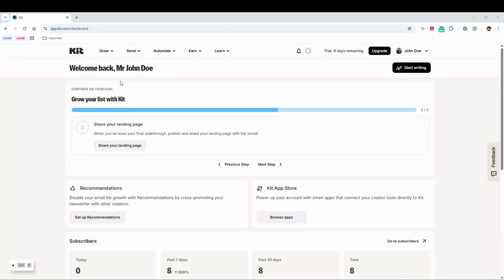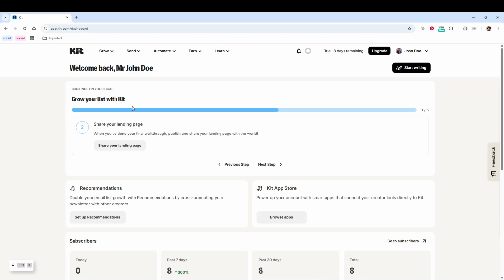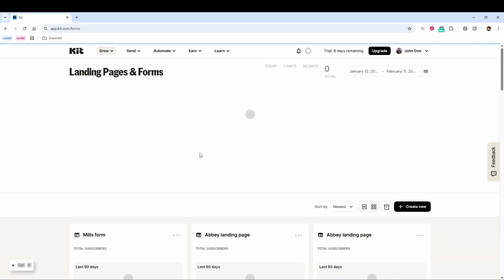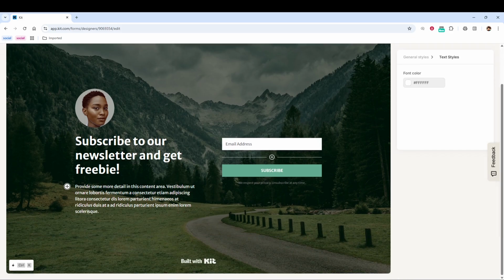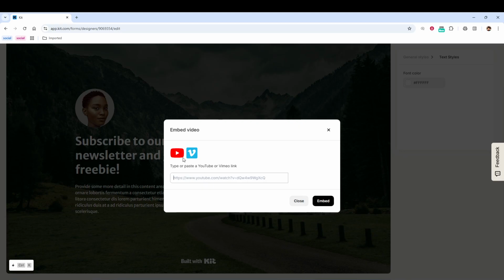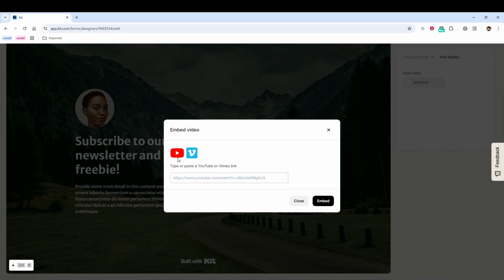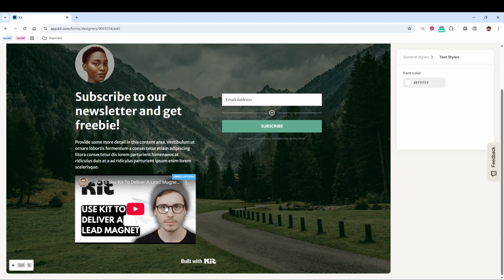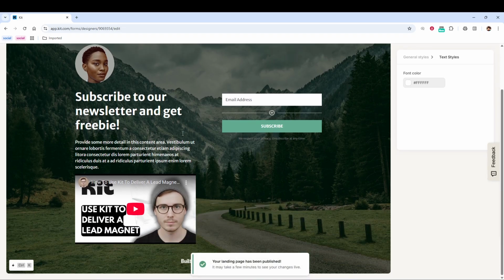How To Get My Video To Play On Kit Landing Page [2026 Guide]